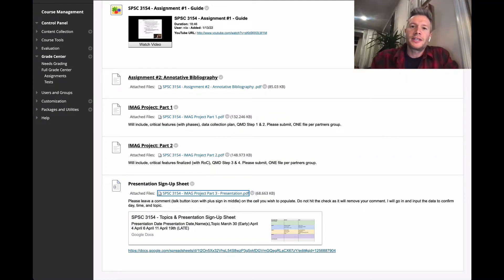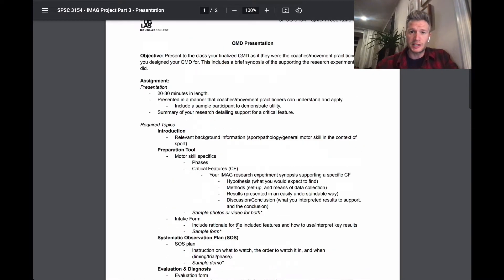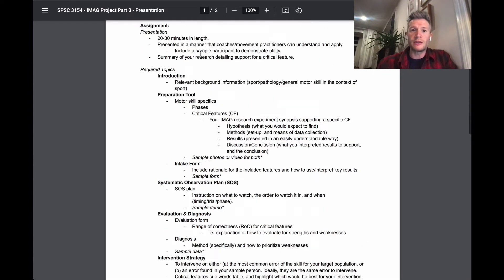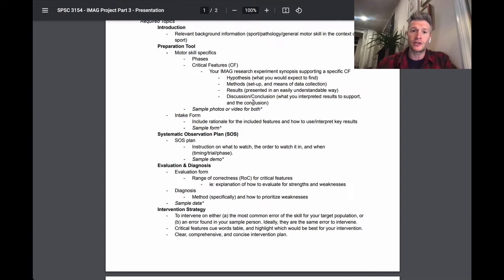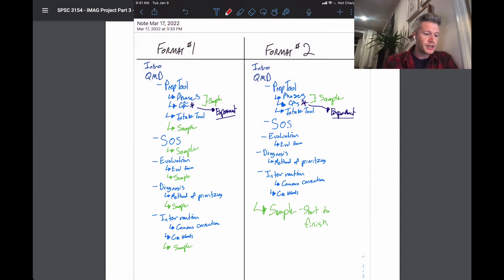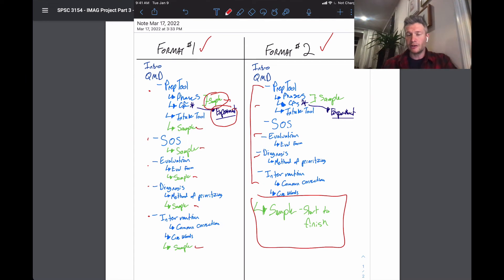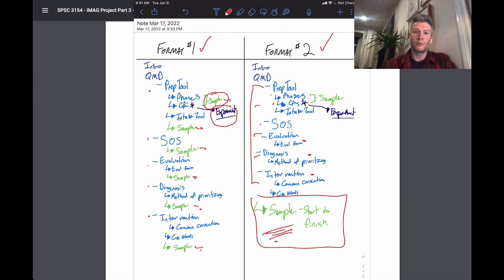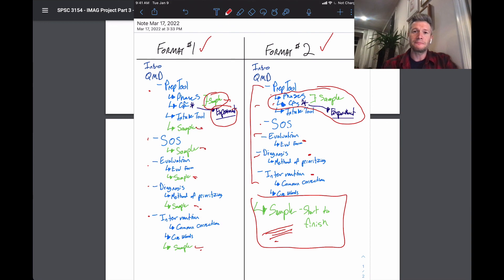SPSC 3154 - QMD Presentation